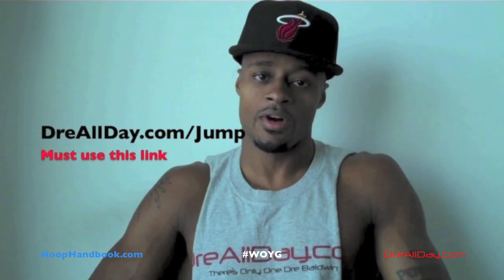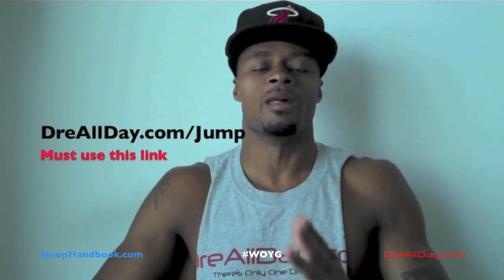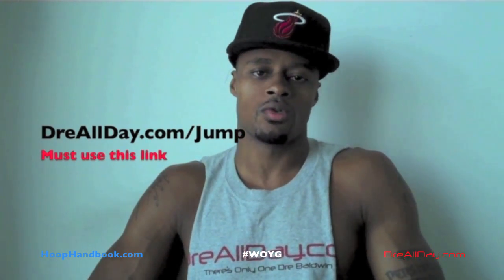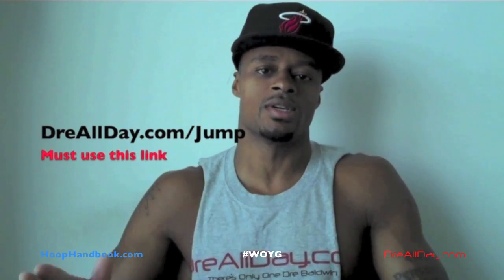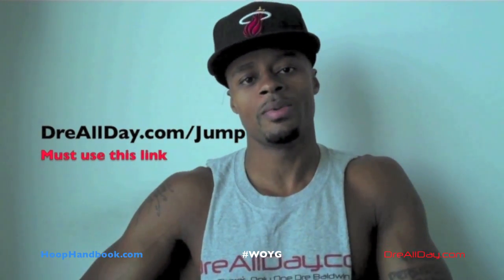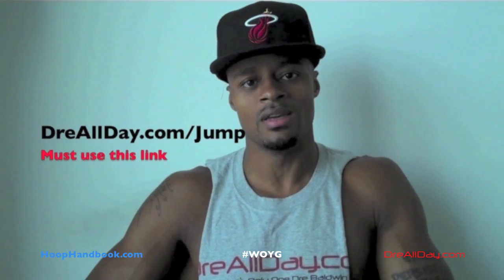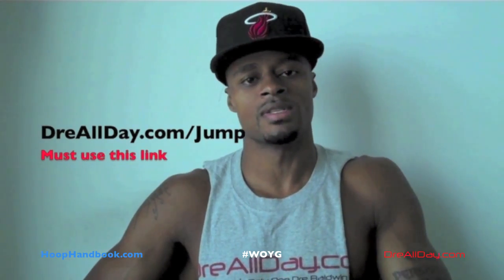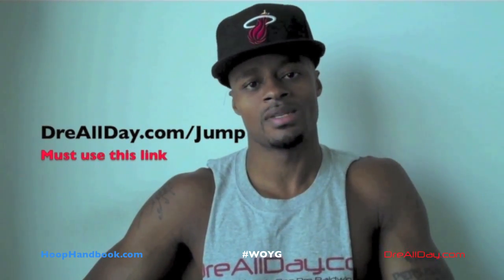Cross Hands-Up Crossover, In & Out-Cross Jumper Pt. 1 | Dre Baldwin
Dre Baldwin talks about Cross Hands-Up Crossover, In & Out-Cross Jumper Pt. 1